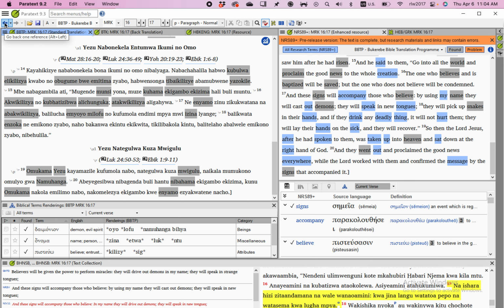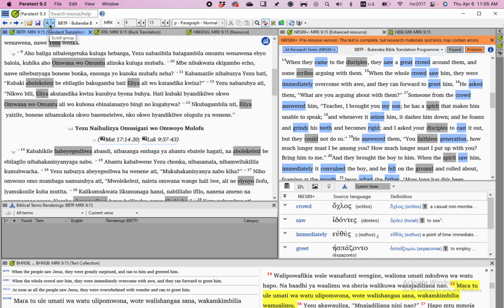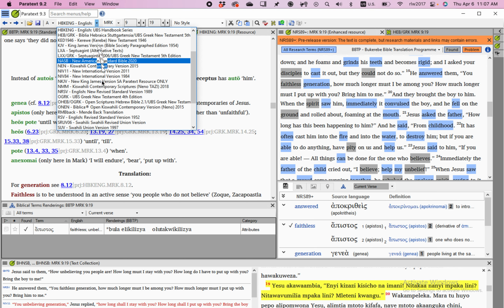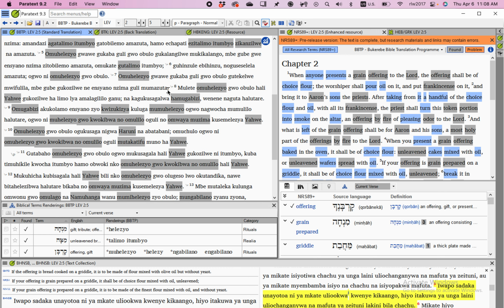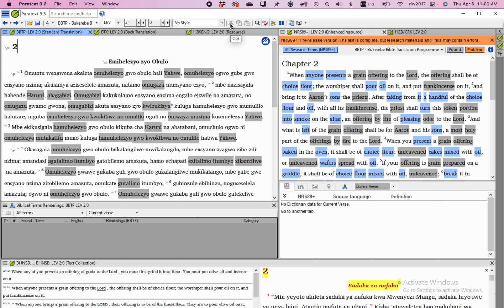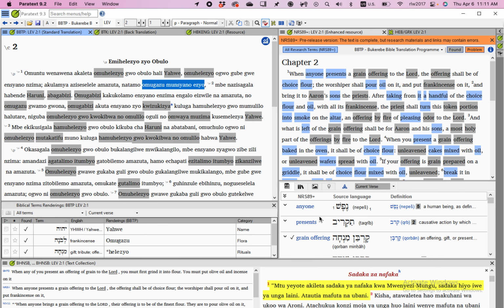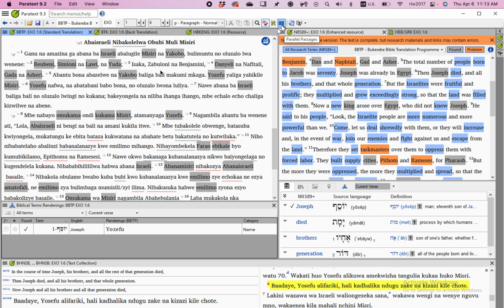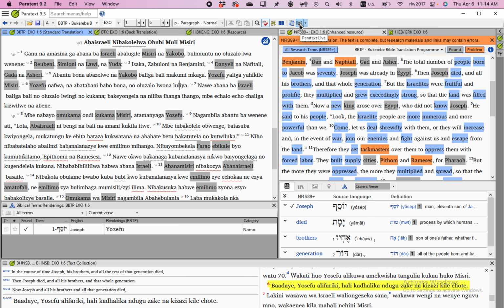Paratext - Main Menu Bar